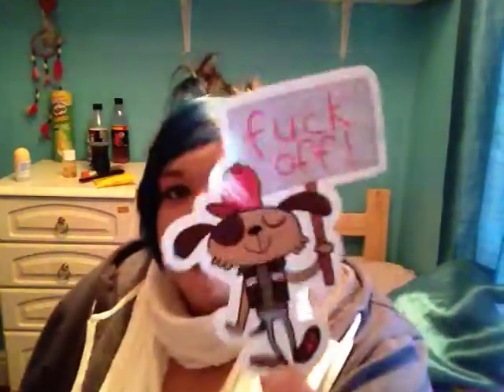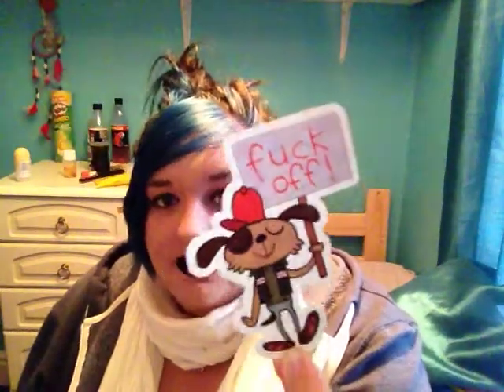Dropdead Accessories Collection